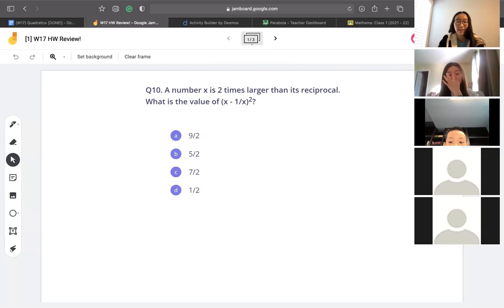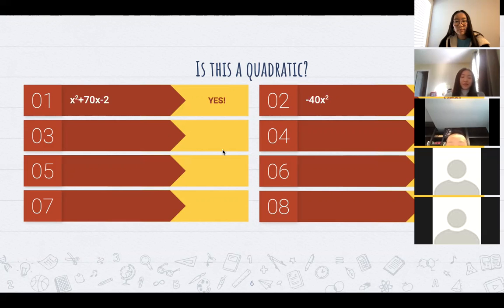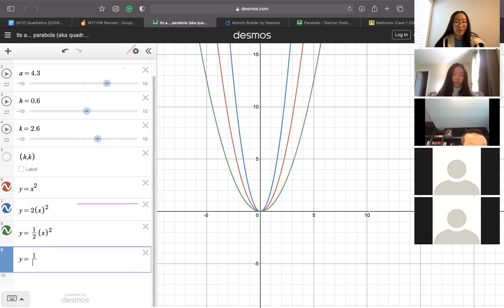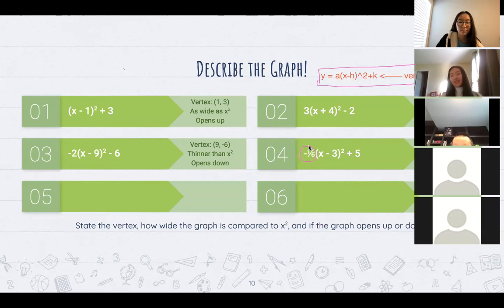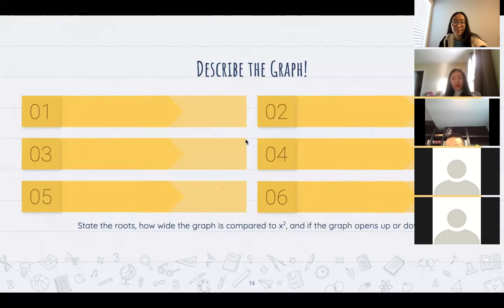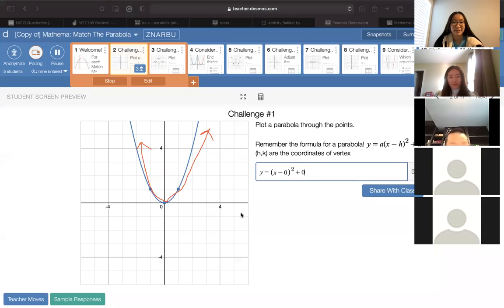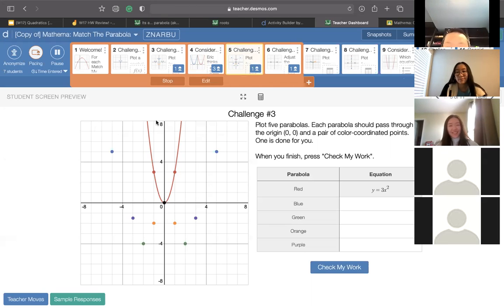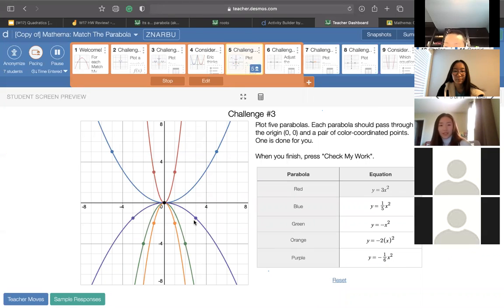Class 1: Day 17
Topic: Quadratics